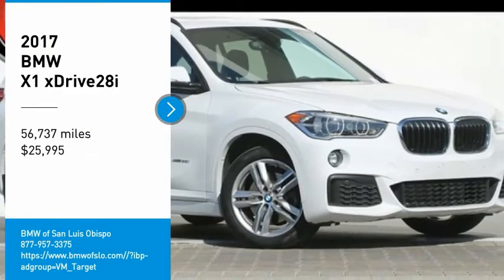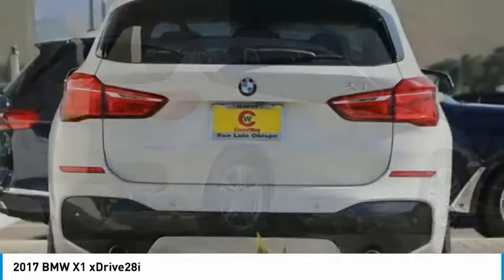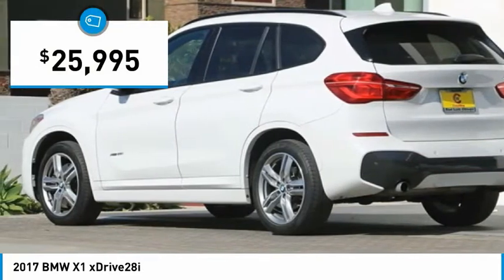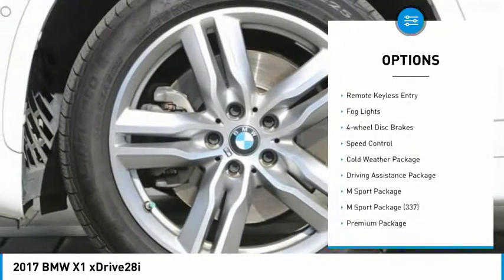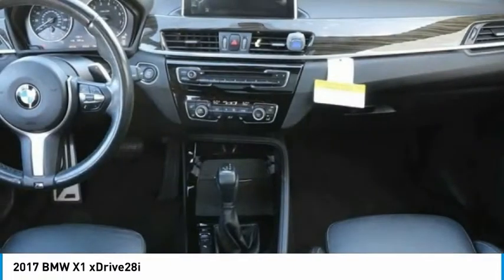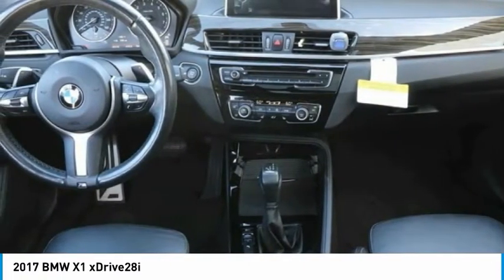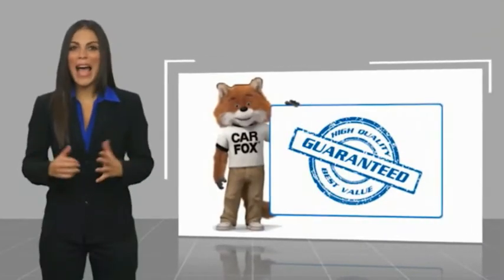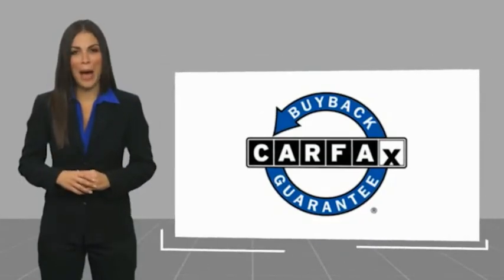2017 BMW X1 xDrive28i FOR SALE in San Luis Obispo, CA B21270A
Want us to come to you? No problem! In case we missed a picture or a detail you would like to see of this 2017 X1, we are happy to send you A PERSONAL VIDEO walking around the vehicle focusing on the closest details that are important to you. We can send it directly to you via text or email. We look forward to hearing from you!